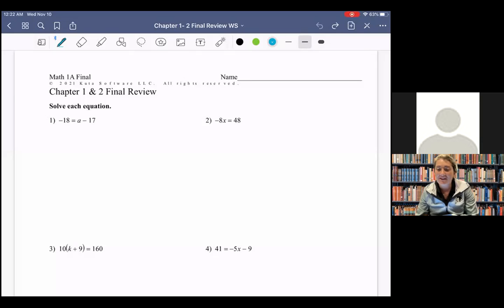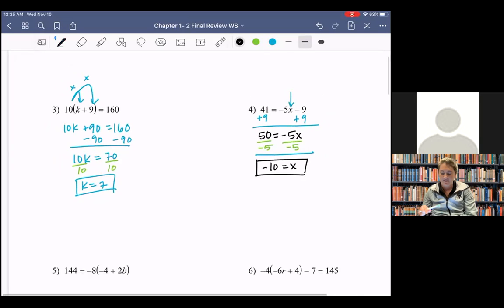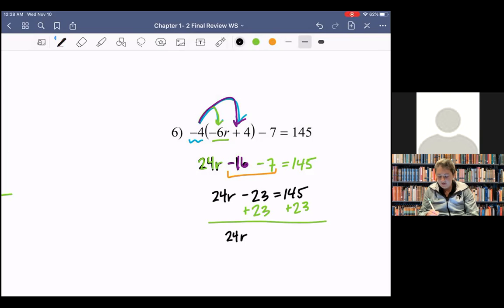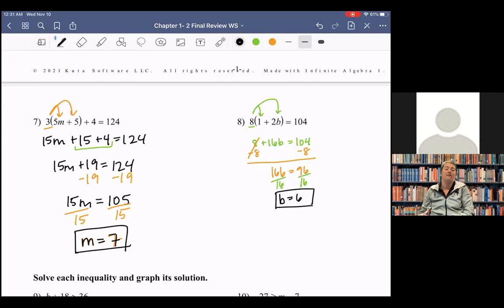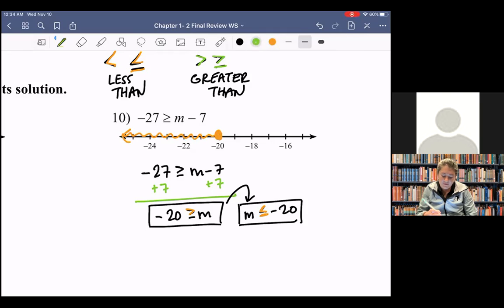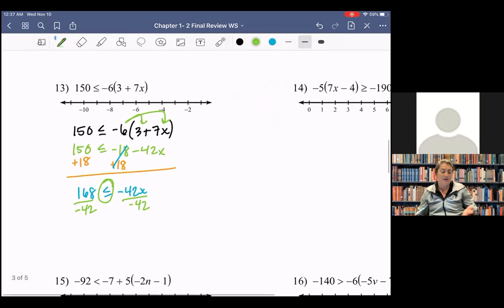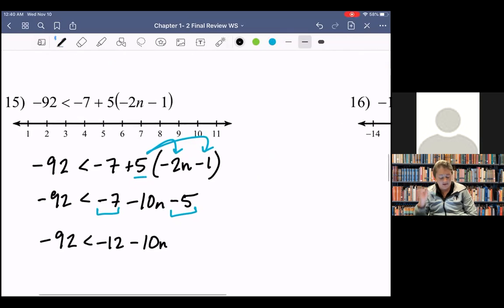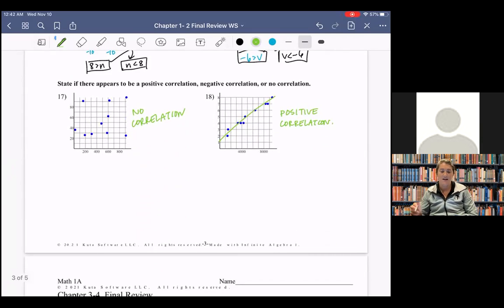Math 1 - CH 1 & 2 Final Review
Review solving equations and inequalities.